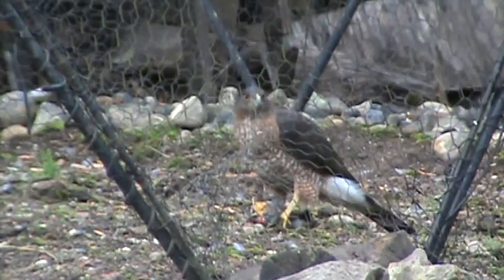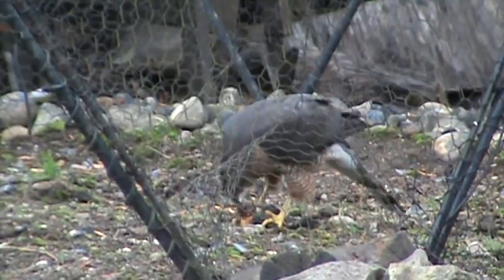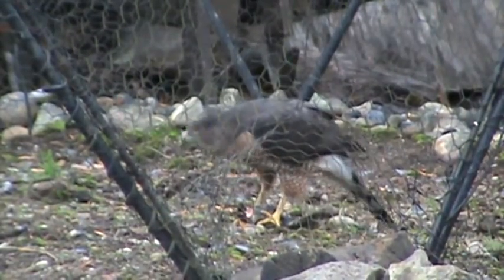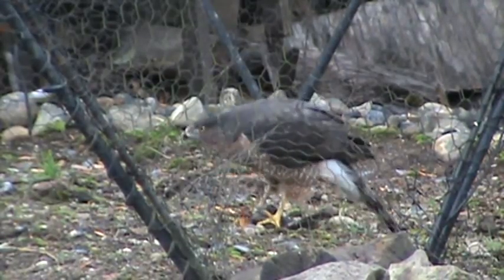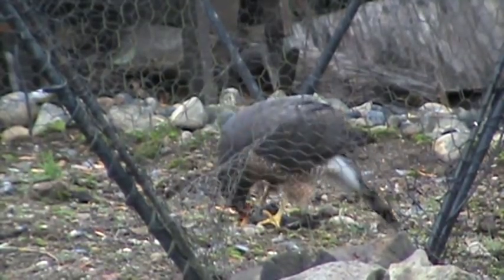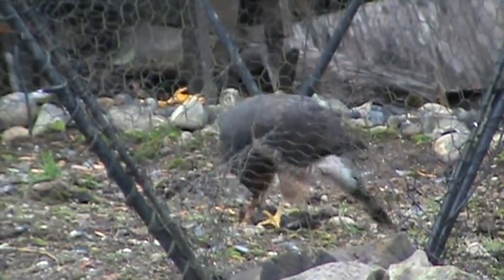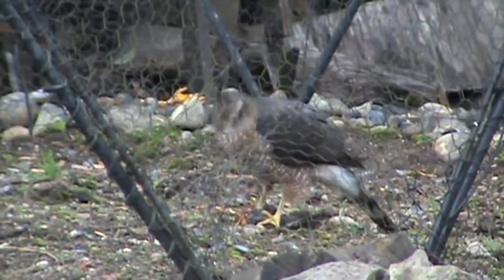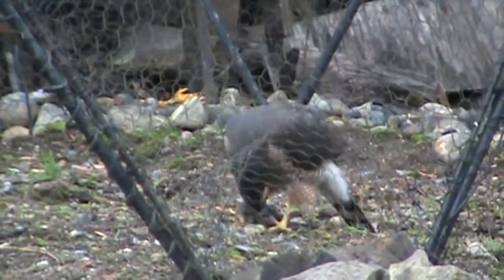RHM O+ Cooper's Hawk Eating Prey in Geo-Dome